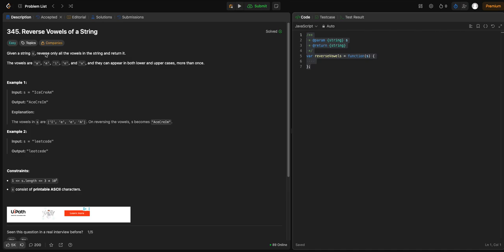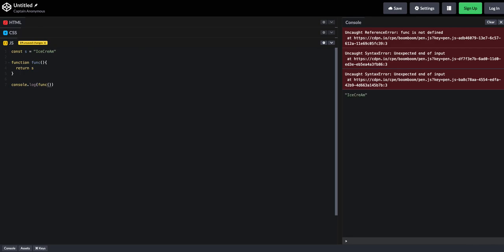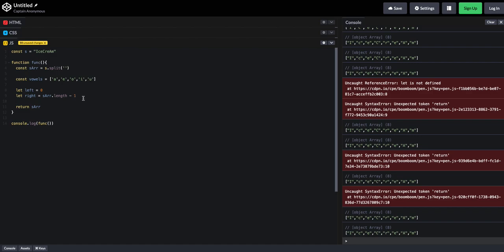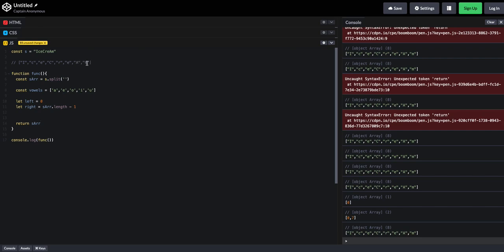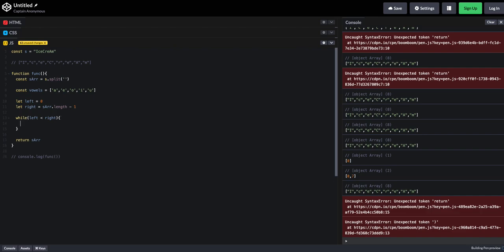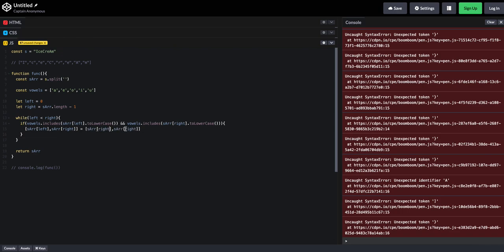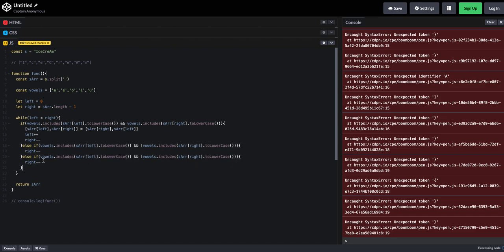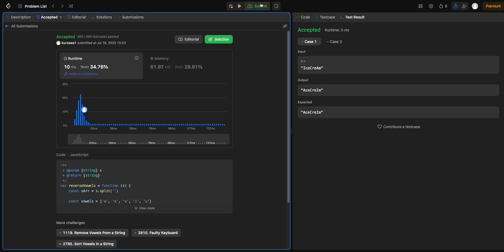Reverse Vowels of a String - Leetcode 345 - Javascript